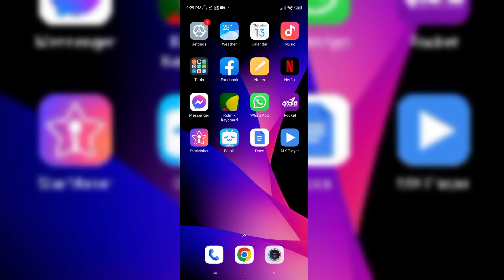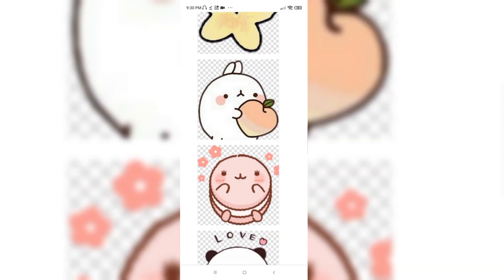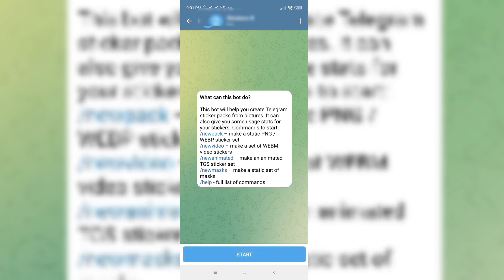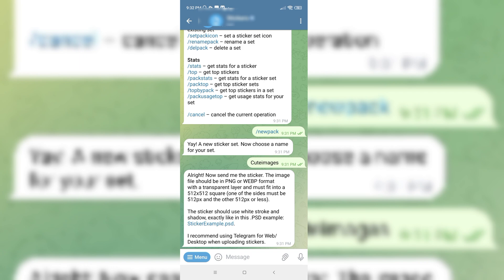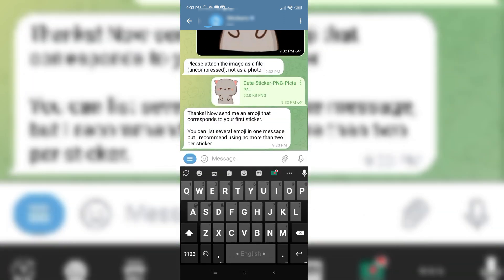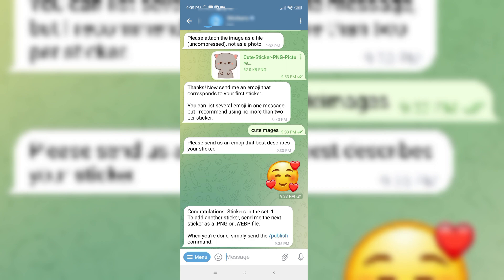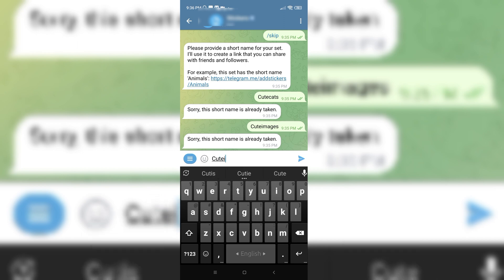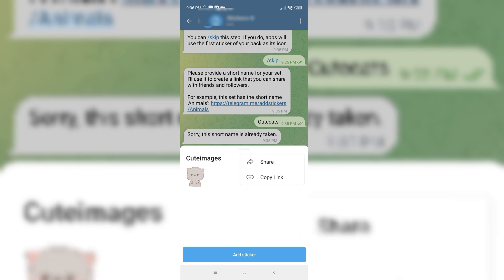How to make own stickers on telegram 2024 | Initial Solution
Hello, My Dear friends, !! In this video I will Show you How to make own stickers on telegram. Watch the video till the end Thanks.

Step 1: What you need. Images for Telegram stickers should ideally be in the PNG format, have a transparent background, and have 512x512 resolution.
Step 2: Getting started.
Step 3: Launch Sticker bot.
Step 4: Select sticker type.
Step 5: Sticker set name.
Step 6: Upload sticker image.
Step 7: Link an emoji.
Step 8: Publish.

Chapters:
0:00  Introduction
0:13  Main Part
5:02  Happy Ending